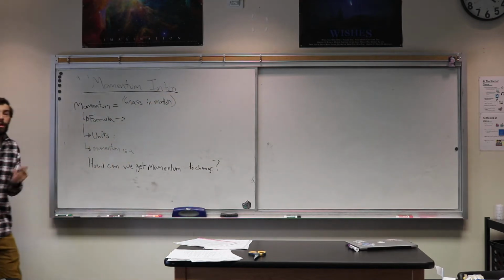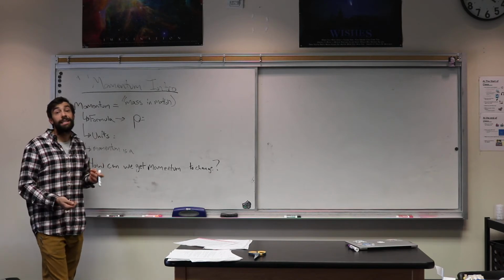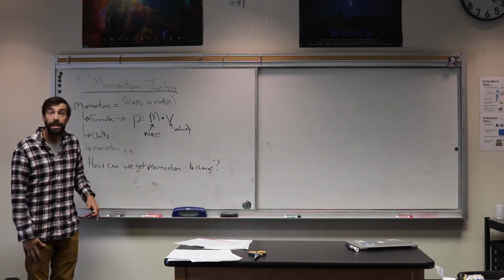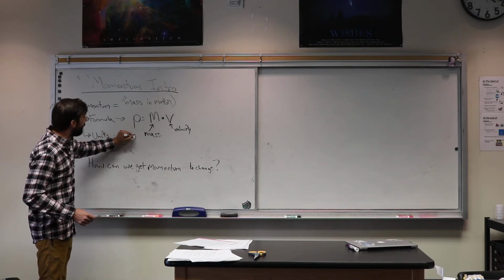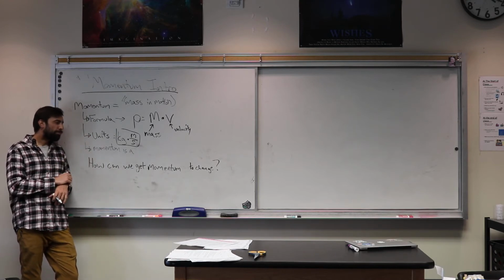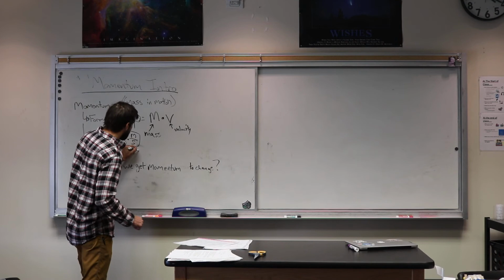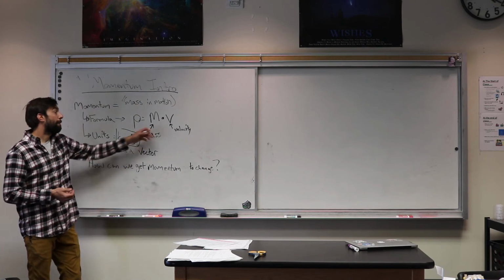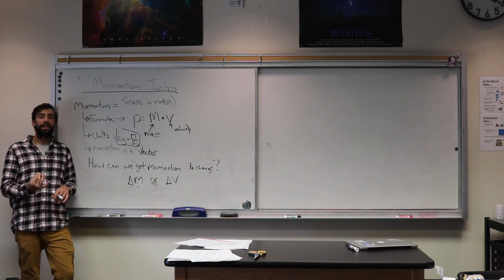Introduction to Momentum